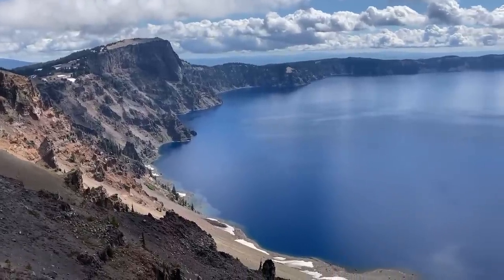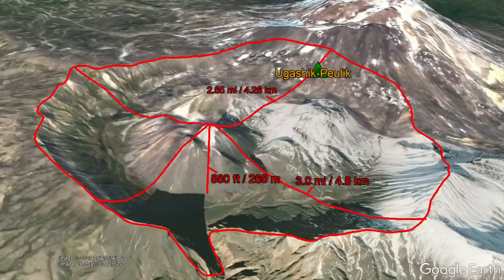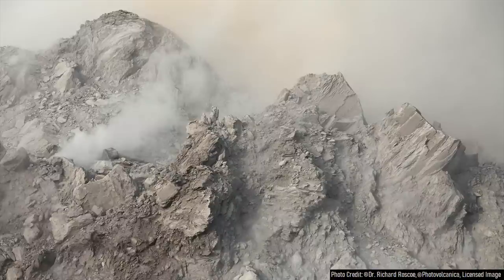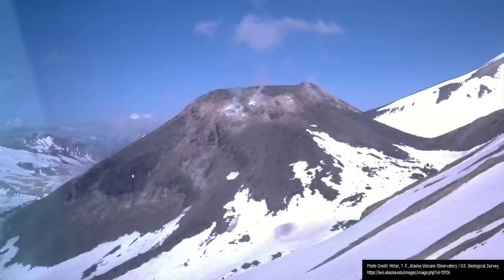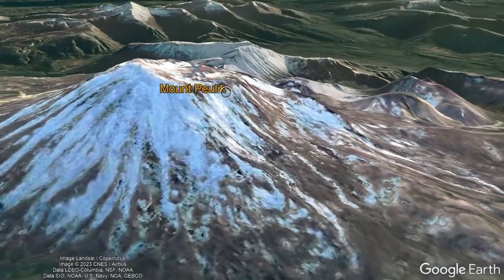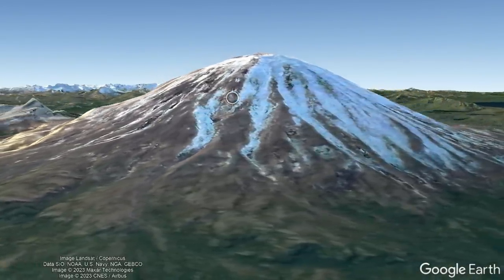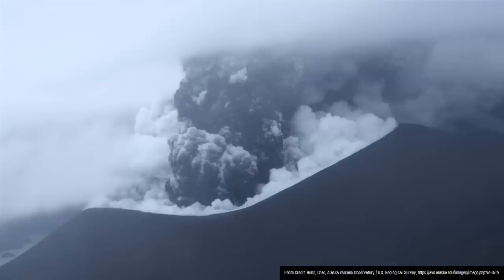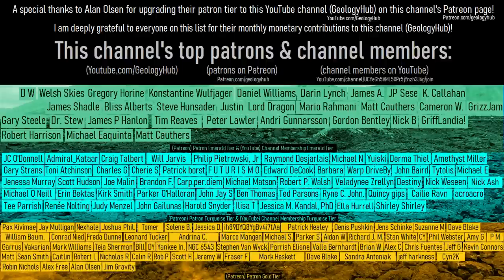The Active Volcano in Alaska with a Large Caldera; Ugashik Peulik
Within Alaska is a 3 mile wide hole in the ground which is more than 800 feet deep. This represents the large caldera which formed in a powerful volcanic eruption from a little known remote volcano in the state known as Ugashik-Peulik. It erupted twice during the 1800s and will certainly erupt again at some point in the future. This video will discuss this volcano, its geologic history, and future hazards.

Thumbnail Photo Credit: Yount, M. E., Alaska Volcano Observatory / U.S. Geological Survey,

Video sources/citations are listed during part of the final 10 seconds at the end of this video. Linked websites from scientific papers or scientific agencies will be posted in a pinned comment by GeologyHub in the comments section below.

0:00 Large Calderas
1:39 Geologic Setting
2:46 Lateral Blast
3:21 Future Hazards
4:28 Conclusion